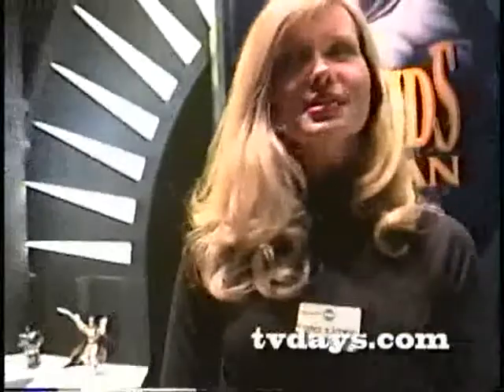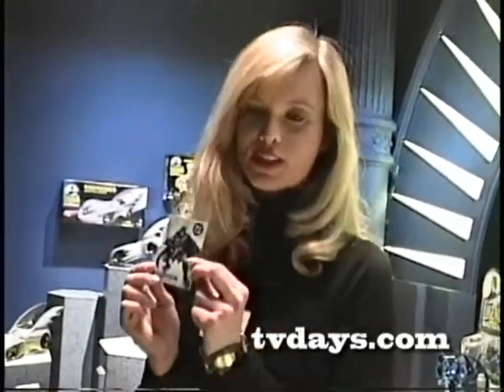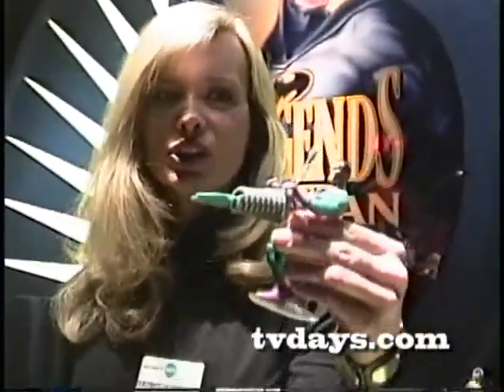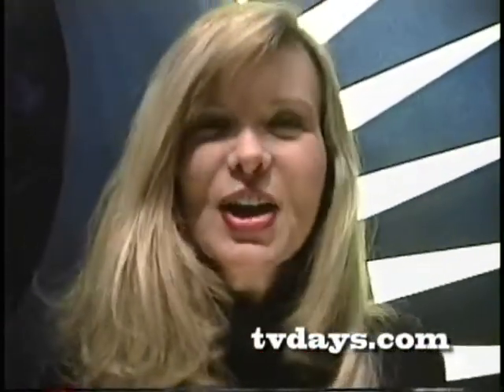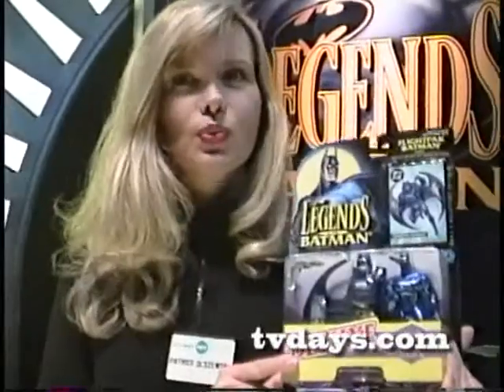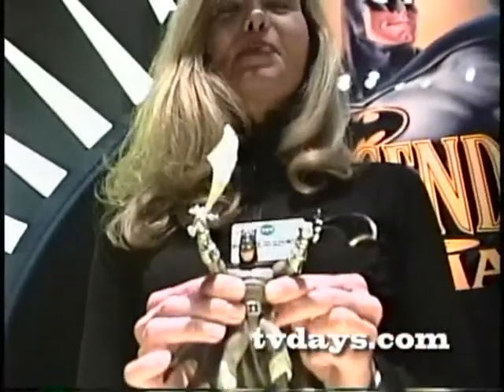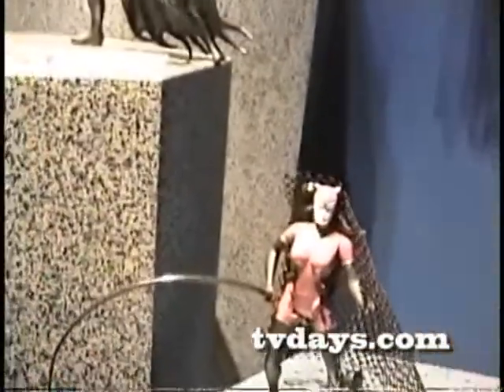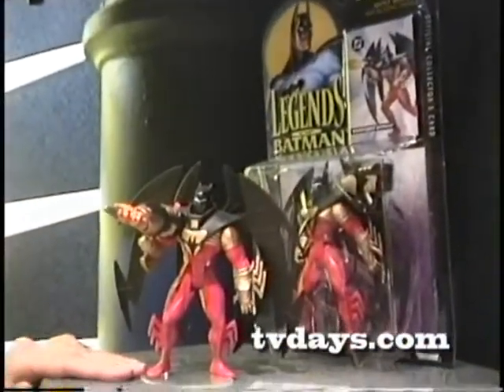TOY FAIR Part 1 BATMAN SHOWROOM HASBRO